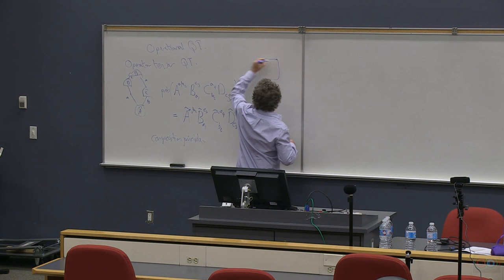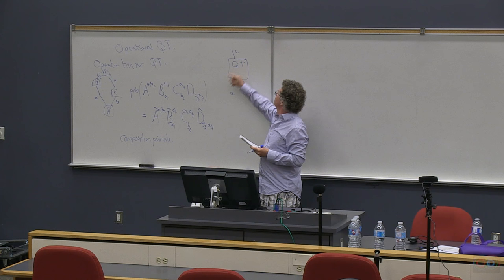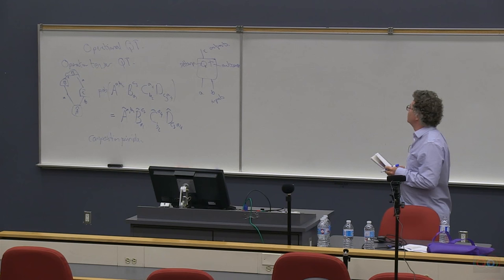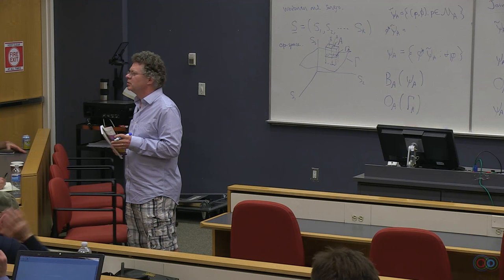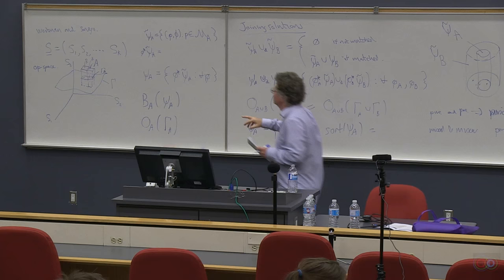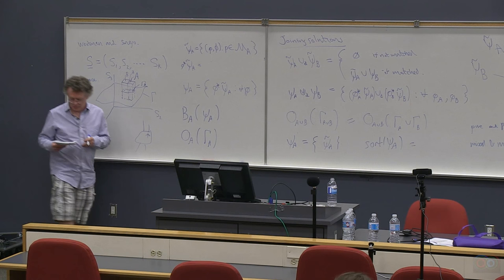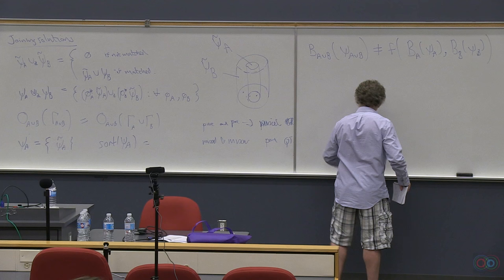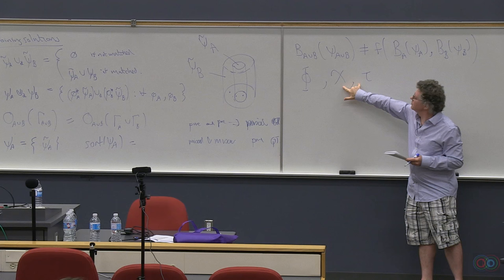Lucien Hardy: Operational road to Quantum Gravity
Quantum theory is a probabilistic theory with fixed causal structure. General relativity is a deterministic theory but where the causal structure is dynamic. It is reasonable to expect that quantum gravity will be a probabilistic theory with dynamic causal structure. In this talk, I will outline an operational approach to Quantum Gravity within an appropriate general probability theory (GPT) framework. This consists, first, in finding an operational and probabilistic formulation of (classical) General Relativity. Usually GR is regarded as a theory in which a solution is simply stated for all space and time (the Block Universe view). Here, instead, we find a way to treat agents as making choices. Once we have this we can think about different ways to turn this classical theory into a Quantum Theory of GR.

Lucien Hardy, Perimeter Institute for Theoretical Physics
Information-Theoretic Interpretations of Quantum Mechanics: 2016 Annual Philosophy of Physics Conference